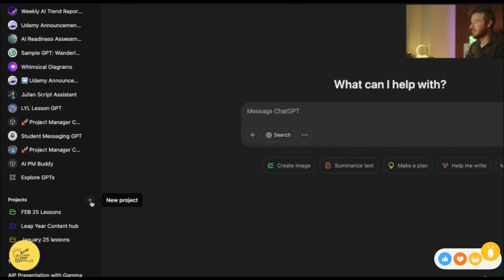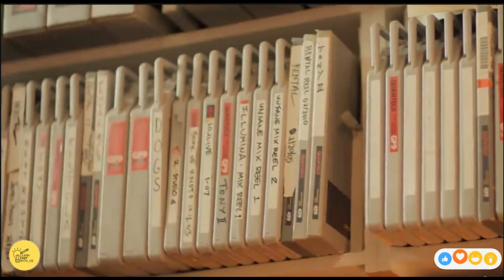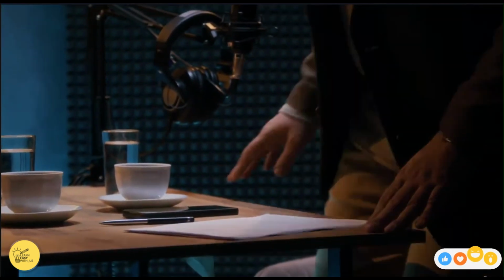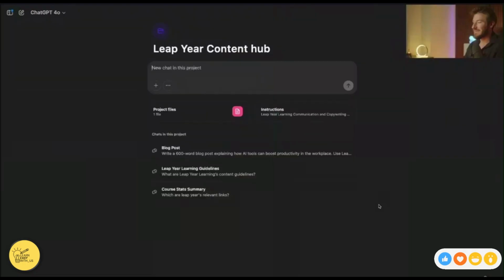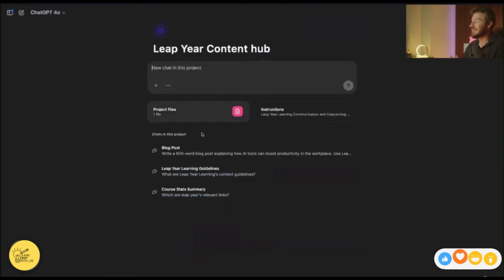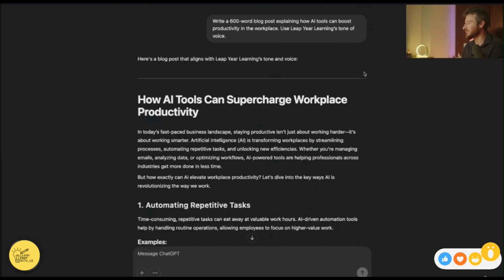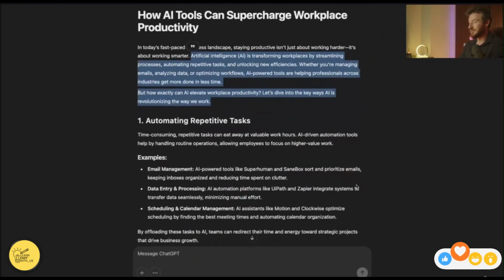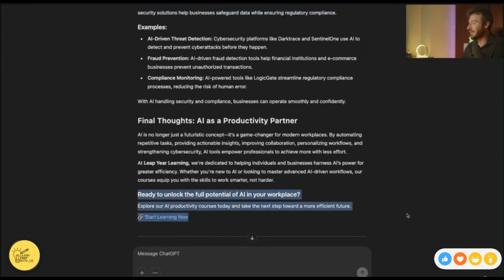ChatGPT Projects: Real-World Applications You Can Build with AI | Learn Easy With Us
✅ Professional YouTube Description (500+ words):
Welcome to Learn Easy With Us, your go-to educational hub for exploring technology, programming, and artificial intelligence. In this video, we dive into real-world ChatGPT project ideas and applications that you can build using OpenAI’s GPT models.

Whether you're a beginner in AI or someone already working with tools like ChatGPT, this video will help you understand practical use cases, project structures, and implementation tips to build meaningful and productive applications using AI.

🔍 What You’ll Learn:
In this comprehensive walkthrough, we’ll explore:

What kinds of projects can be built using ChatGPT

How to plan a project around AI text generation

Which industries are using ChatGPT-powered tools

Step-by-step project ideas (with beginner to intermediate complexity)

Tips for integrating ChatGPT using OpenAI's API

💡 ChatGPT Project Ideas Covered:
AI Content Writer – Build a tool that generates blogs, emails, or social posts.

Resume & Cover Letter Generator – Automate professional document creation.

AI Chatbot for Customer Support – Customize ChatGPT for product/service help.

Study Buddy or Quiz Generator – AI that helps students study and test their knowledge.

Email Summarizer – Convert long emails into short, clear summaries.

Meeting Notes Generator – Create structured meeting notes from transcripts.

Product Description Generator – E-commerce tool for writing product content.

Language Translator with Context Awareness – Go beyond basic translation.

🤖 Why Build Projects with ChatGPT?
ChatGPT gives you access to a large language model that can understand, generate, and summarize human-like text. By building projects with it, you not only learn about AI integration but also create tools that are relevant in industries like education, marketing, healthcare, customer support, and software development.

AI Enthusiasts and Beginners

Developers looking to add ChatGPT to their apps

Students working on AI-based projects

Digital marketers & content creators

Entrepreneurs building AI-based productivity tools

🚀 Getting Started:
To start working on these ChatGPT projects, you’ll need:

An OpenAI account and API access

Basic knowledge of Python or JavaScript (optional but helpful)

A clear project structure and defined goals

X (Twitter): LearnEasyWithUs